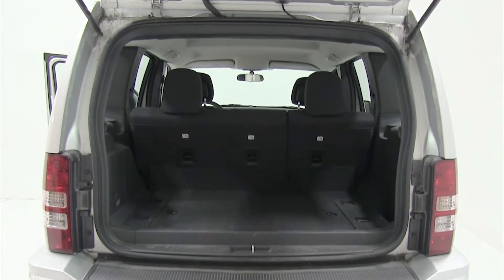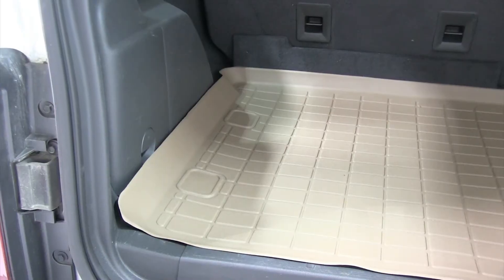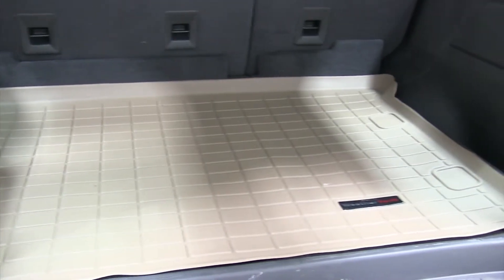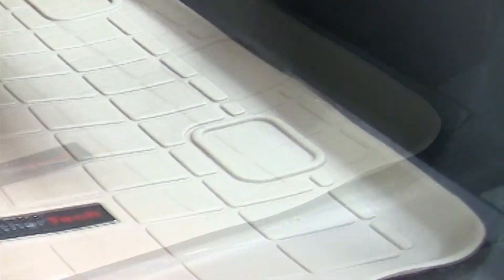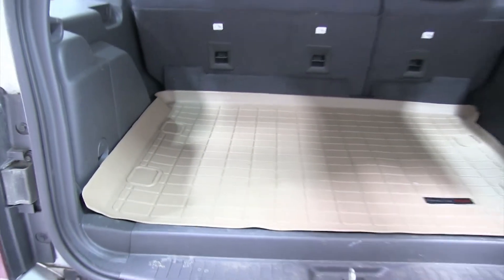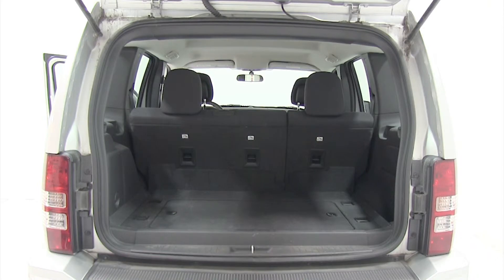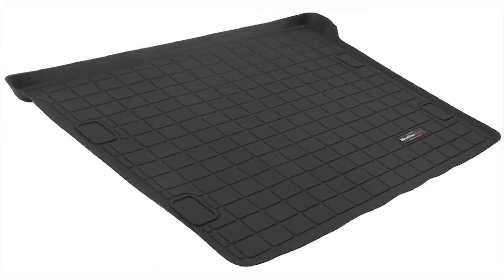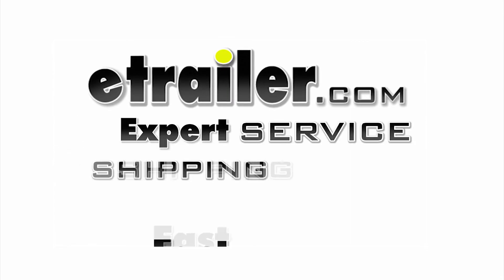etrailer | Compatible? Yes! The WeatherTech Cargo Liner Fits a 2011 Jeep Liberty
Today on this 2011 Jeep Liberty we are going to do a test fit of the WeatherTech Floor Liners for the rear cargo area.  This will be tan in color, part number wt41366.  The WeatherTech Floor Liners are custom molded to fit your vehicle and will often use the factory mounting points or hooks when applicable.  The liner itself fits the contours and shapes of the vehicles floor and are custom molded to insure a perfect fit for each vehicle. As you can see we have installed the rear cargo liner, and it fits the entire rear cargo area from driver to passenger side.  Because the WeatherTech liners are molded to fit the shape of the vehicles floor board theyre not going to slide or move around like your typical floor mat will, and this will help contain all the dirt, mud, and debris that gets tracked into your vehicle.

It also has built in channels or moldings to help keep the fluid towards the center of the mat and away from the edges. Another great feature of the WeatherTech Floor Liner is that it is easy to be removed and to be cleaned.  Unlike carpeted floor mats that need to be shampooed when they get soiled, the WeatherTech Floor Liners can easily be removed from the vehicle and hosed off.  And there you have it for our WeatherTech Floor Liner, part number wt41366 tan in color.  This cargo liner also comes in a black part number wt40366, it also comes in a gray color wt42366.

And there you have it for our WeatherTech Cargo Mat on our 2011 Jeep Liberty.       .